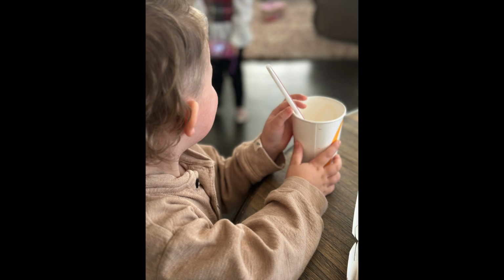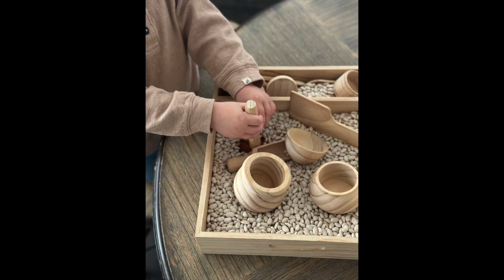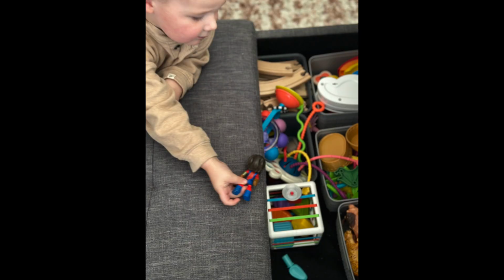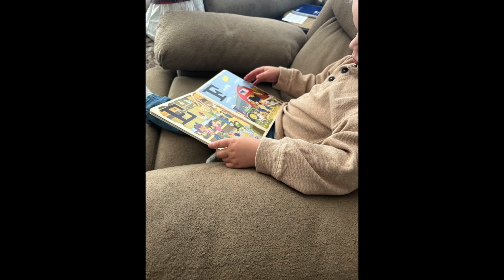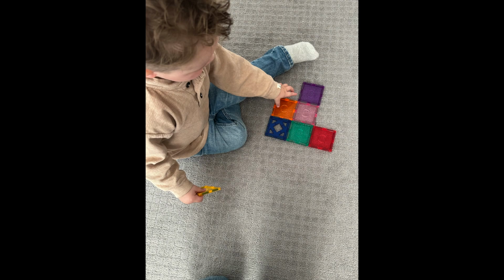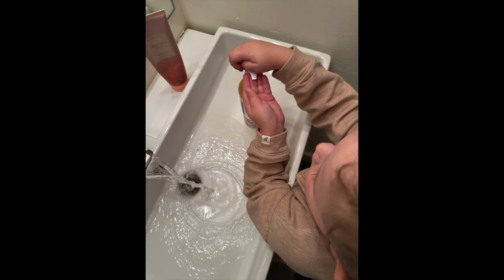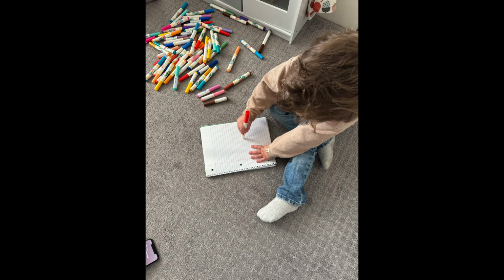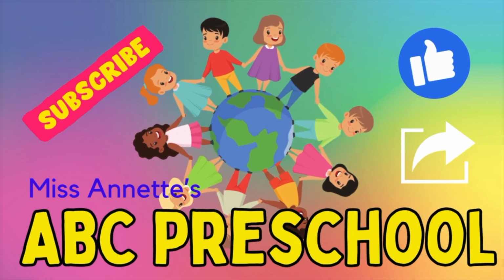Adorable 3-Year-Old Prodigy: Exploring the Wonders of Tiny Hands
🌈 Join the fun with our delightful 3-year-old superstar as he discovers the incredible world of possibilities right at his fingertips! 👶✨ Watch in awe as he showcases the many amazing things he can do with his tiny hands - from helping his mother to building caring for his dog!

🤗 This heartwarming video is filled with laughter, creativity, and endless charm. Your little ones will be inspired to embrace their own budding talents as they witness the magic of a child's imagination at play. 🌟 Don't miss out on the joyous moments that unfold as our young explorer navigates through the wonders of early childhood.

👏 Let's celebrate the curiosity, joy, and boundless energy of our little ones as they embark on a journey of discovery through the simple joys of hands-on exploration! 🌼👐